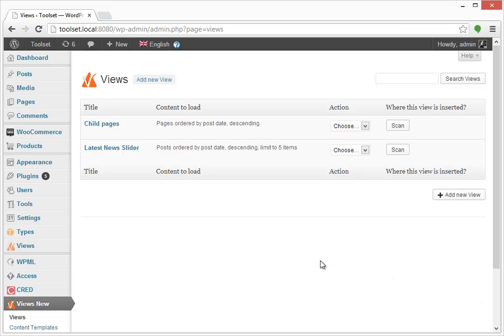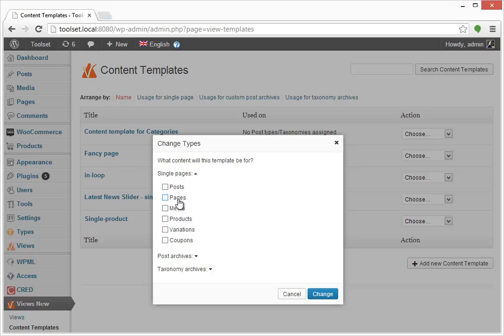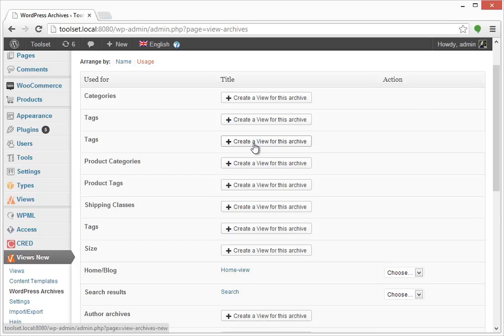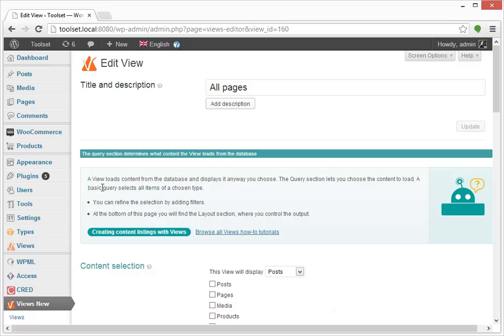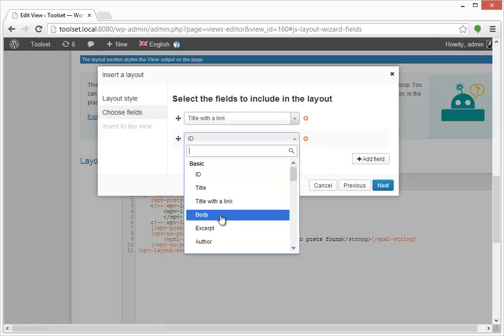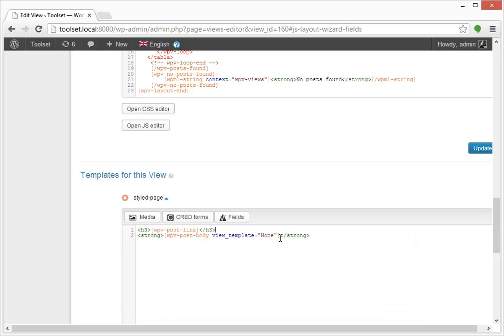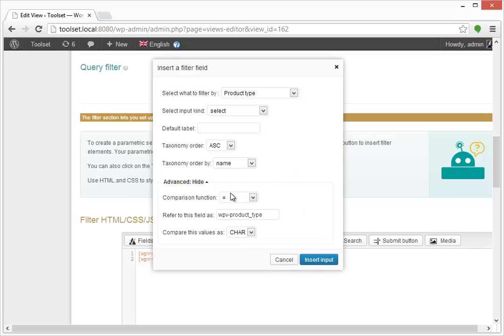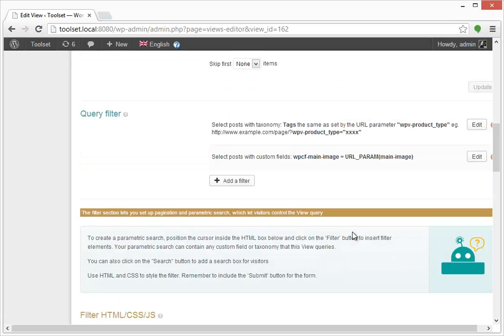Views 1.3 Preview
See what's coming in Views 1.3. This new release focuses on usability and streamlined interface.